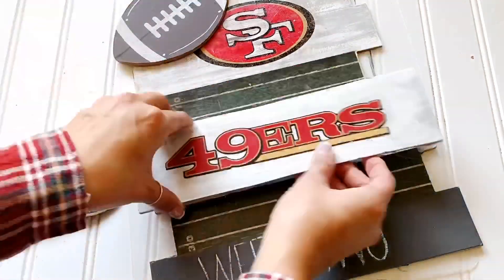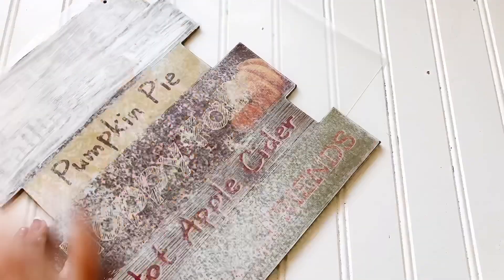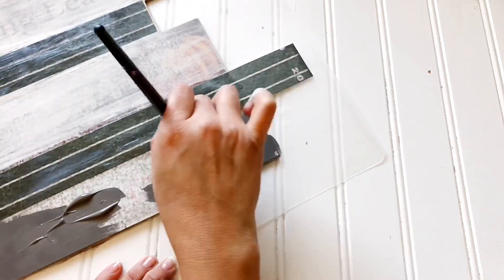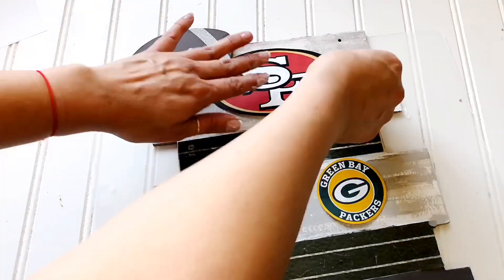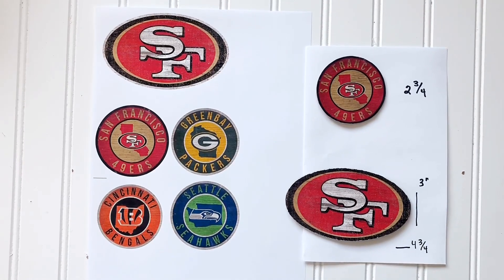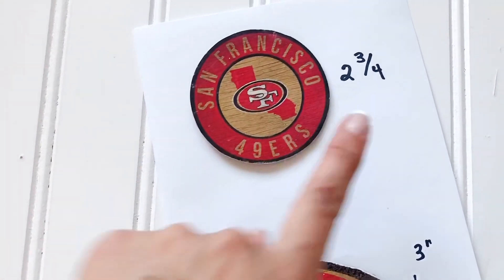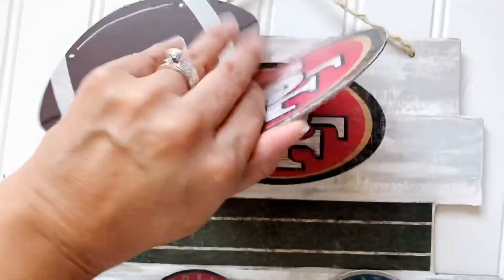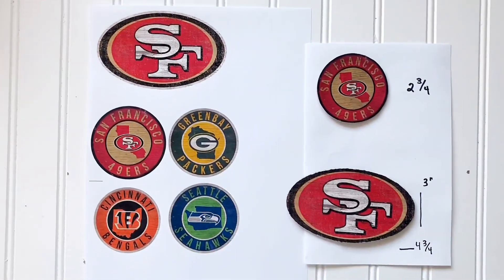Dollar Tree DIY | Football Sign | Farmhouse Decor | interchangeable sign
Hi friends, in this video I am sharing a brand new tutorial using Dollar Tree fall signs. Lets make an interchangeable football sign ヅ

Dollar Tree Items used:

Family Football hanging sign

Addtl items required:

Sanding block
Foam brushes
Velcro dots
Mod podge

Listings for Creating that F A R M H O U S E Charm on a budget:

Jute table runner
Stripe table runner
Rustic Shelves
Lavendar Bouquet

Eucalyptus leaves

Window Frame

My Favorite Products I use for crafting purposes:

E600 Glue
Staple Gun
Mod Podge
Foam Tape
Foam Tape 2

◤ Southern California / mommy to 3 wife of 1, love old jeans. love old disgusting boots. love to laugh. I am not a professional, I just have fun decorating, thrifting and creating content. I always give credit to fellow creators or if I may have seen something on social media, I link it.

Please keep in mind these are easy, fun DIYs. I just want to show you how easy it can be to create something out of nothing, staying budget friendly
SELF PROCLAIMED DIY er . Interior Designer . Party/Table scape stylist . Music lover . etc. Hope you enjoy my videos thank you ヅ◢

Category
Howto & Style